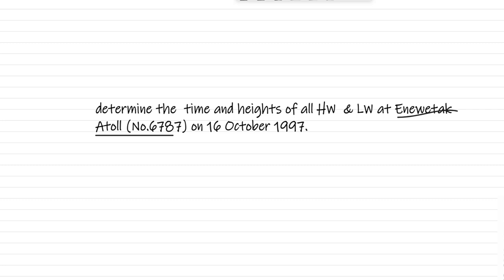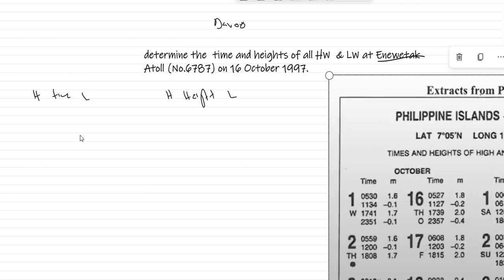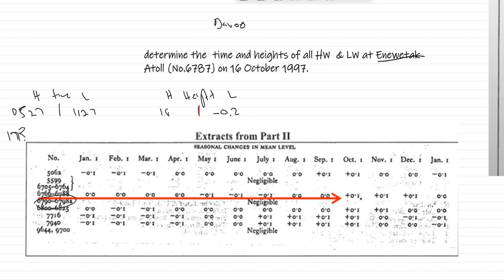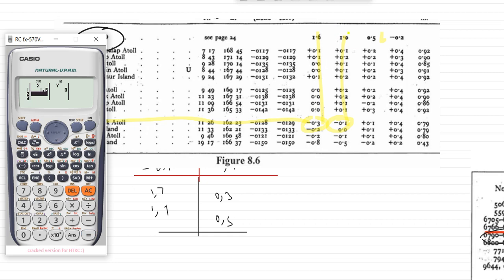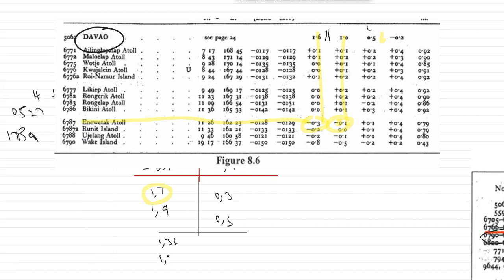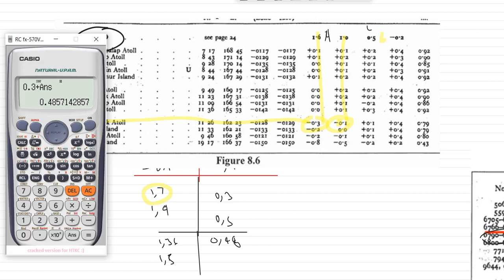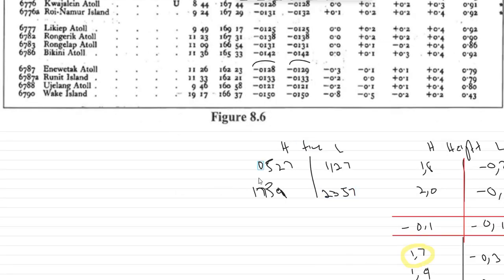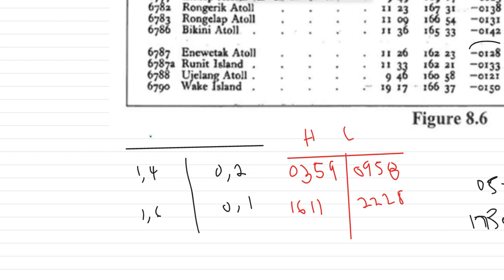tidal calculations, Secondary Port Tide (Coastal Navigation) interpolation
This video explains the procedure for calculating the times and heights of tides at a secondary port using the standard port as a reference.
The use of the proforma for tides is explained for student use. The principles of this calculation will remain the same irrespective of any secondary port.
Other videos on this topic include:
interpolation video :
nautical
maritime
calculations
tidal
secondary ports
calculator
tidal calculations
steering mariner coustal
coustal easy